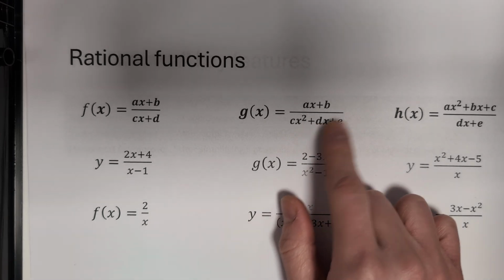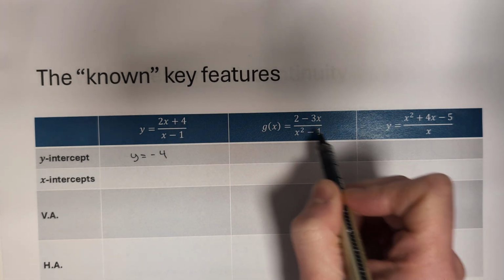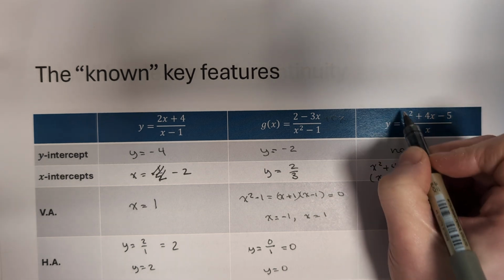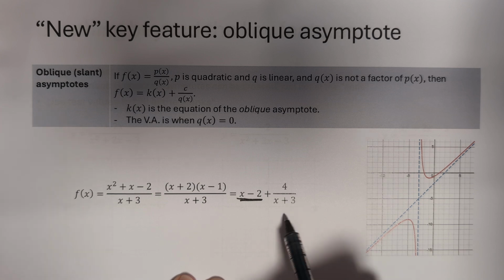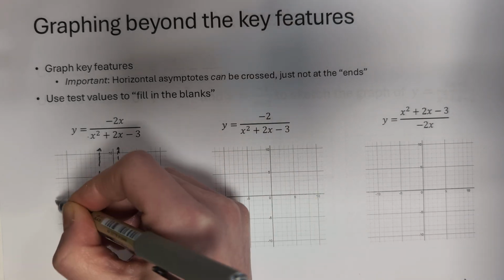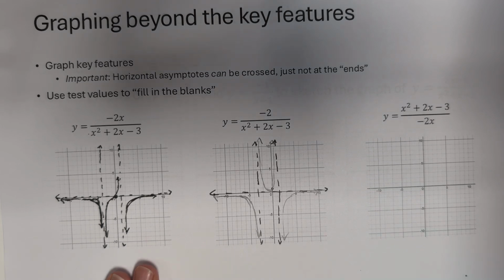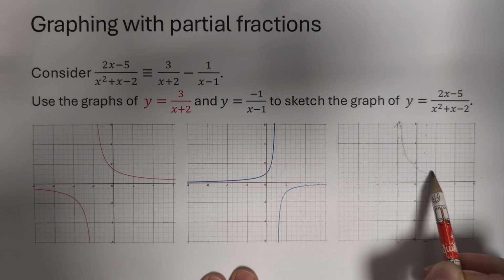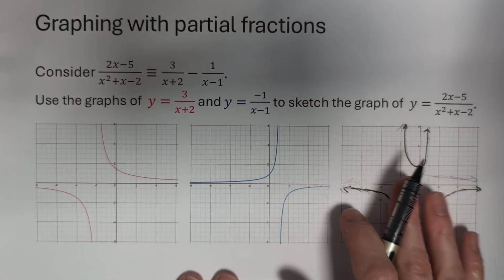31 Graphing more rational functions HL